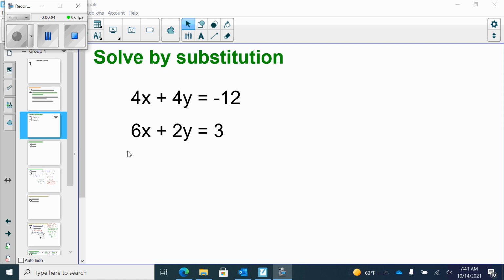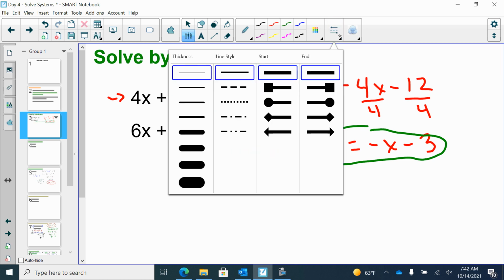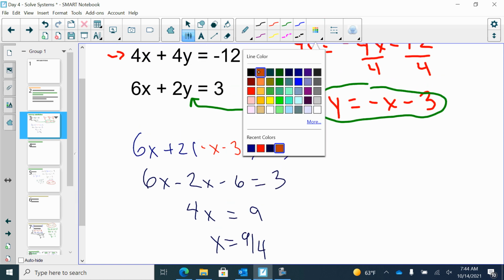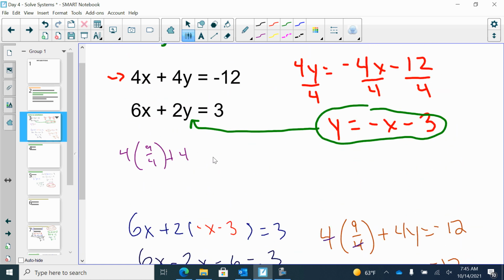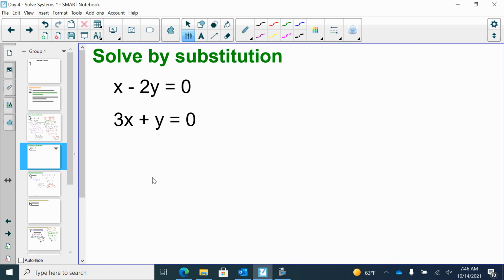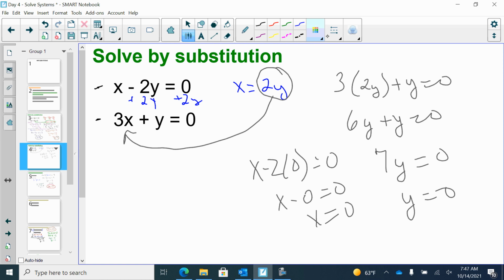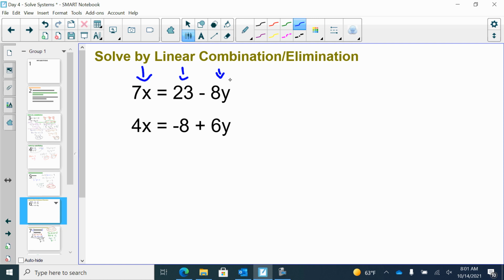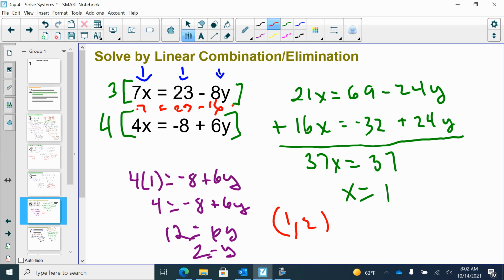Systems of Equations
How to solve systems of equations by substitution and linear combination/elimination.   The first two examples are on a more difficult level and are given to show you why checking is important.  Just because they are not your "typical" answers, does not mean they are wrong